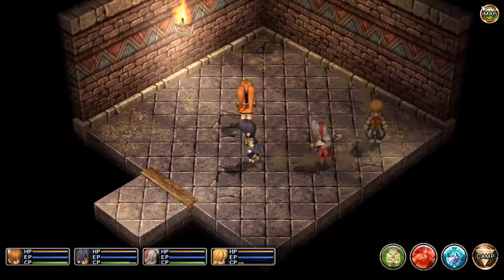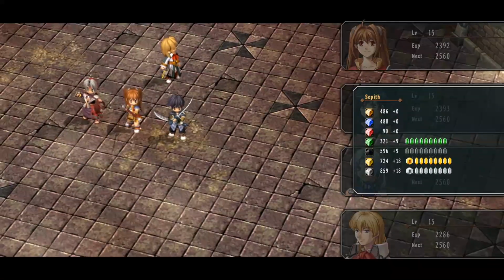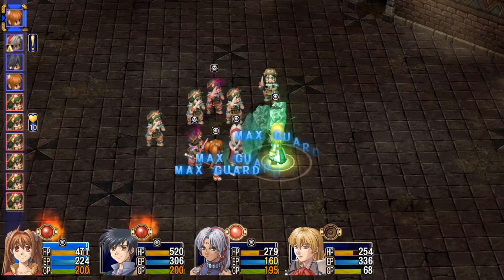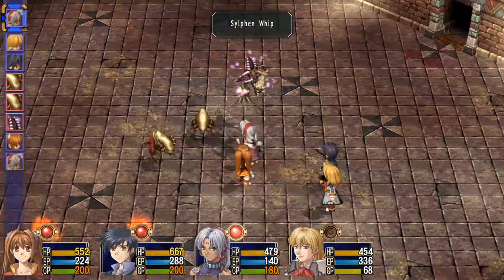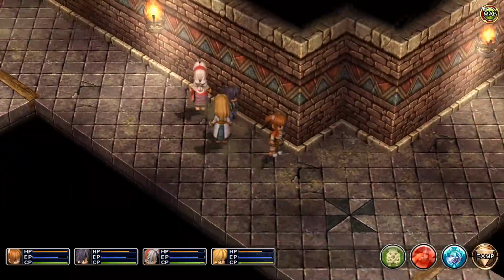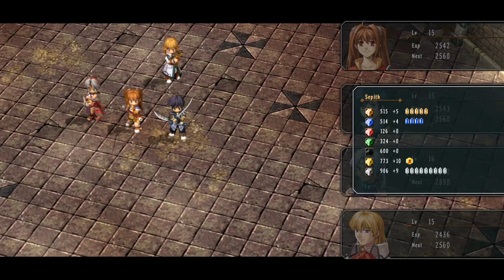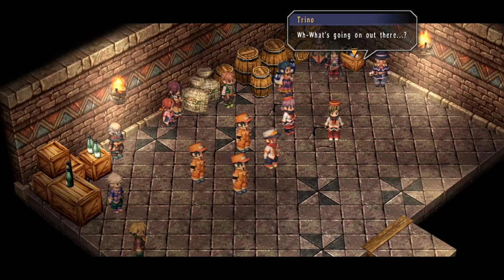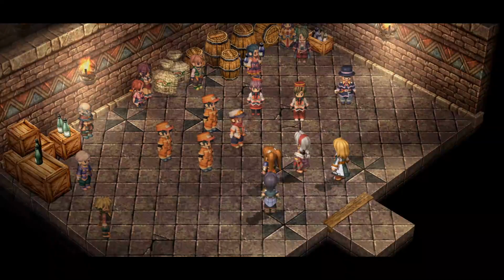Let's Play Trails in the Sky - Part 35: Search and Rescue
We enter the sky bandits' lair, beat up some bandits and some random monsters, and save the hostages.